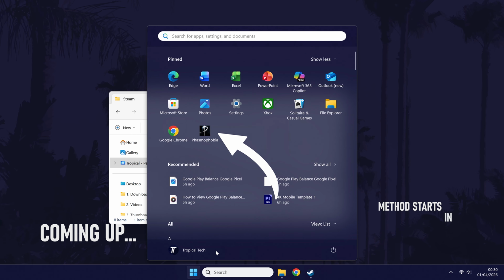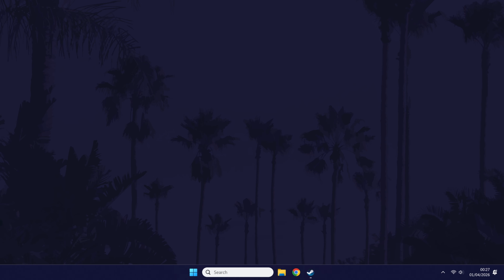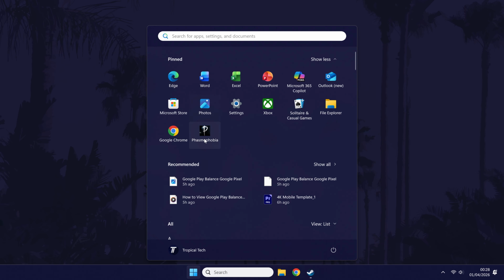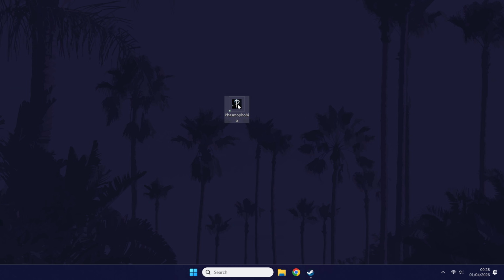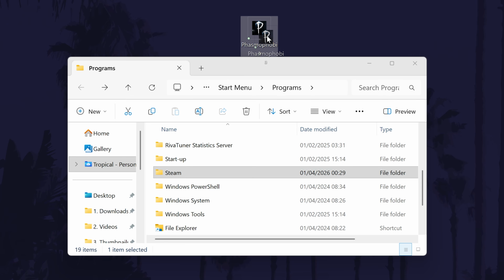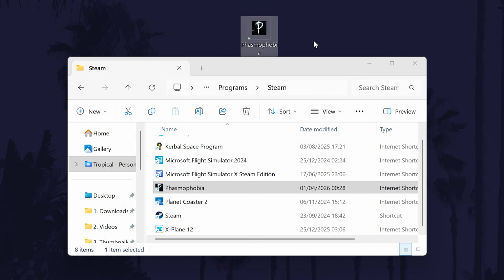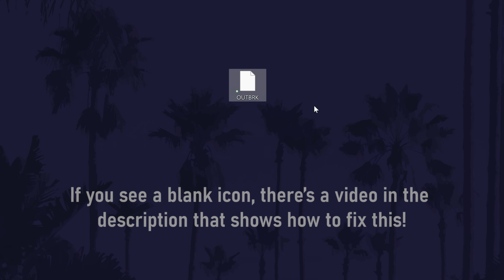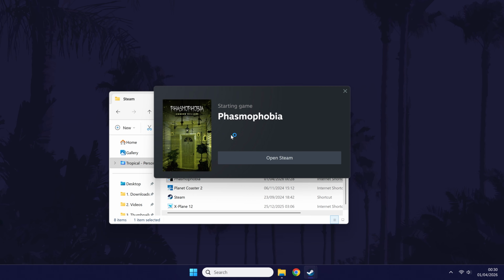How to ADD Steam Game to Start Menu (After Install) on PC Windows 10/11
This video shows how to add Steam game to start menu on PC or laptop in Windows 10 or Windows 11.

The video also covers:
✅ How to add Steam game to start menu on Windows 11 or 10
✅ How to add Steam game shortcut to start menu on Windows 11 or 10
✅ How to pin Steam game to start menu on Windows 11 or 10
✅ How to get Steam game on start menu on Windows 11 or 10
✅ How to add Steam game to Windows start menu on PC
✅ How to add a Steam game to start menu on PC or laptop